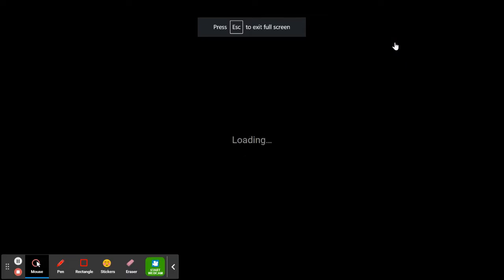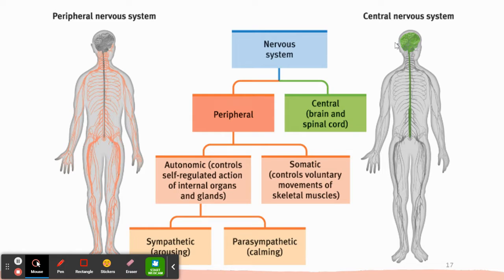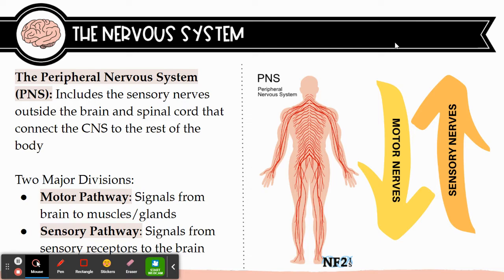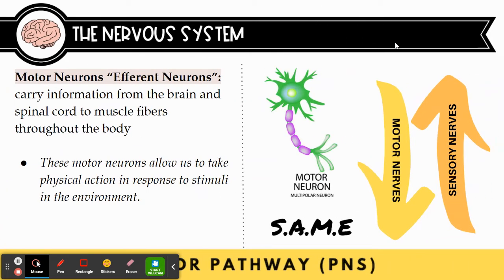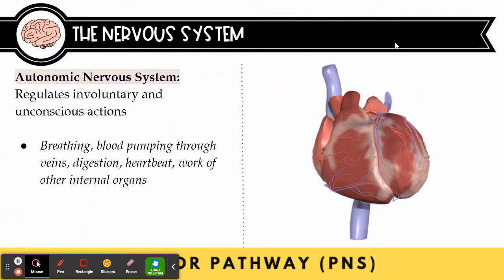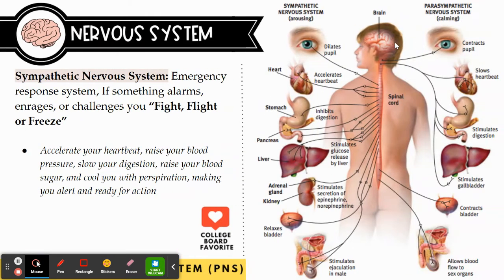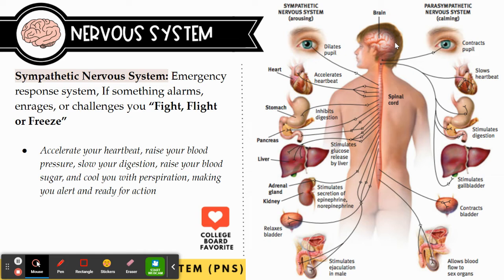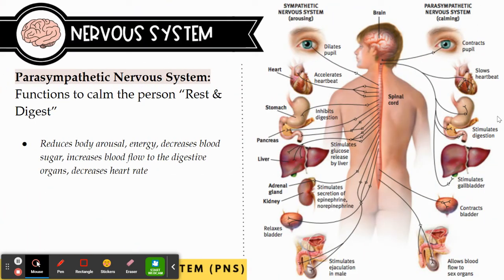Unit 2, Lesson 6: Nervous System